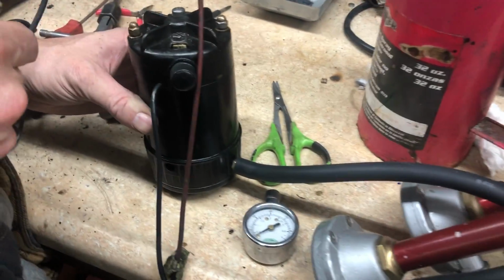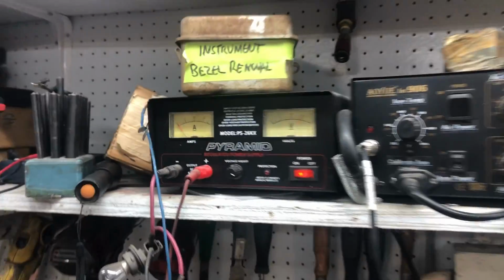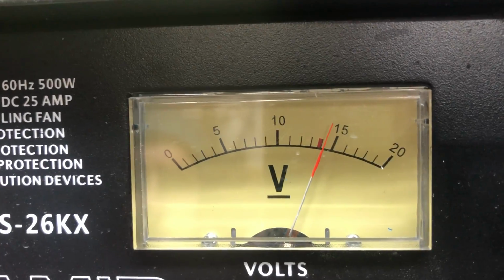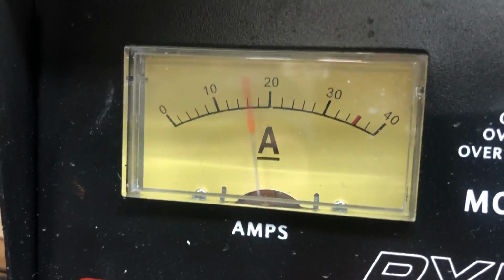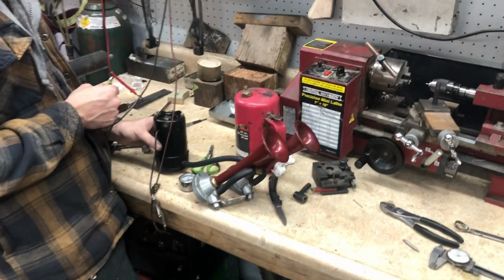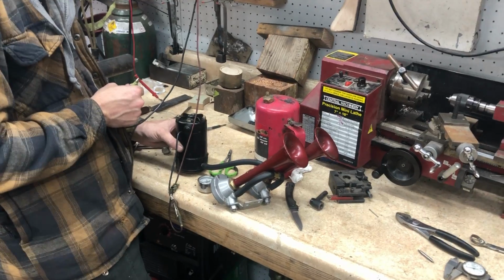Fiam air horn compressor test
These pumps get old and worn. losing pressure and volume. After reclaiming critical clearances through simple machining, we were able to reclaim air pressure from around 12 psi up to 19 psi.